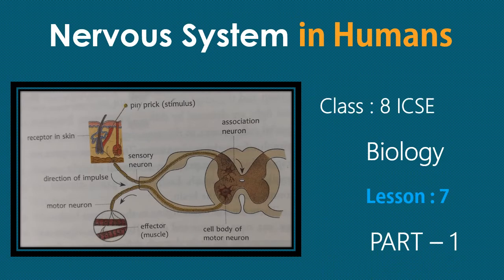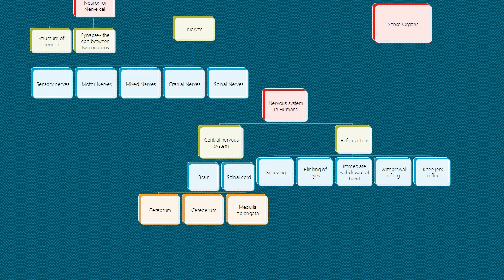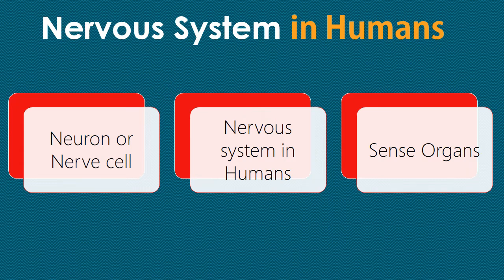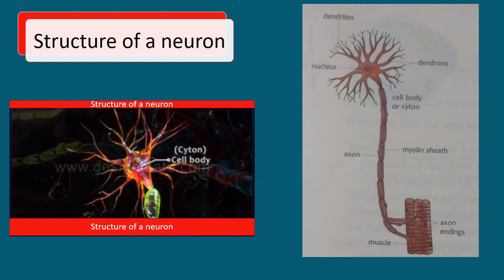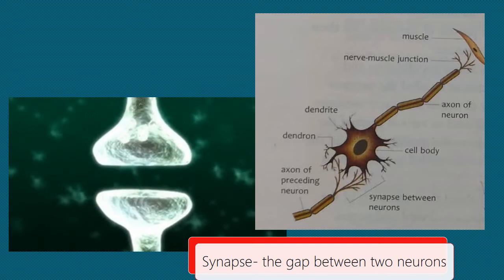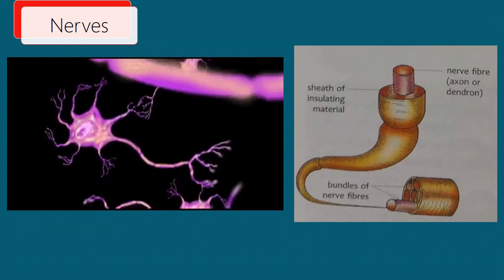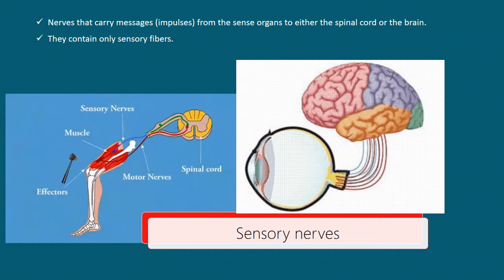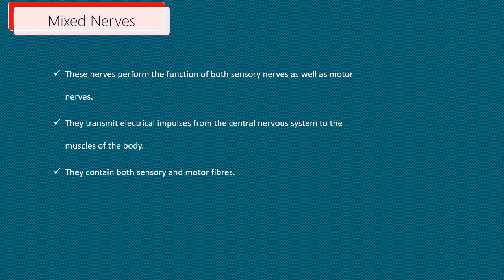Nervous system in human class 8 icse | Part - 1 | class 8 icse biology nervous system chapter 7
Nervous system in humans class 8 icse

In this video we are going to learn Nervous system in humans class 8 icse